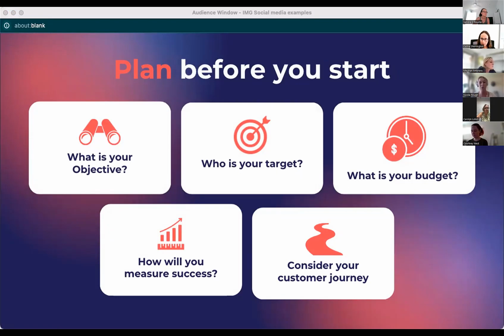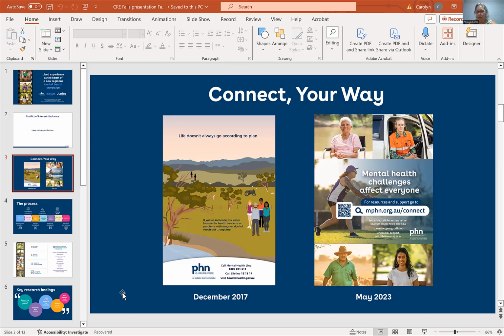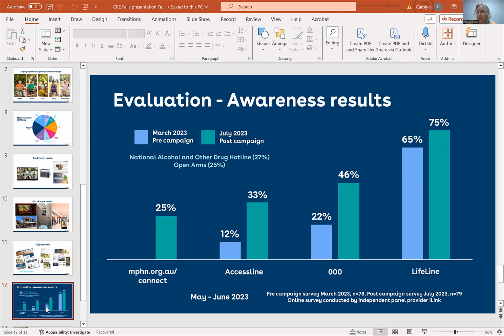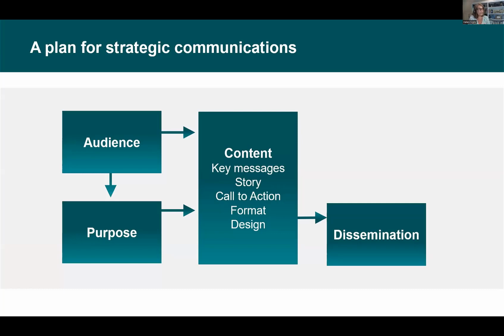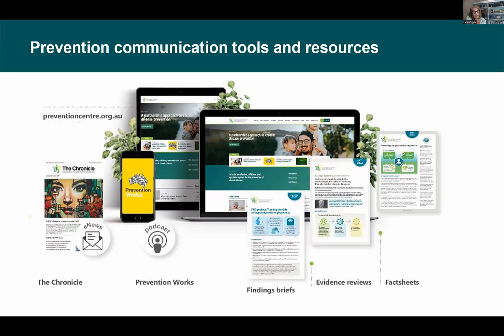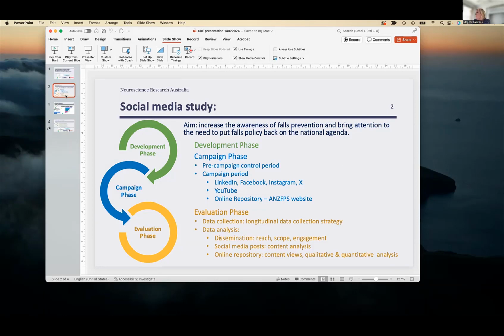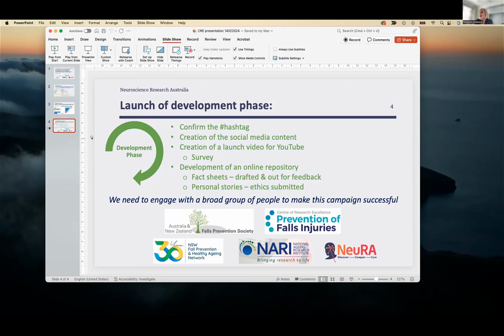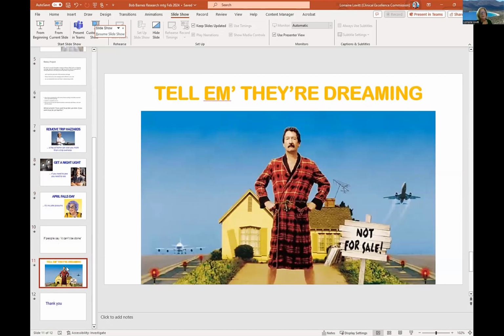Communication of fall prevention messages - CRE seminar 14 February 2024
This is the first CRE Prevention of Falls Injuries  Research Ideas session of 2024. Speakers: Carolyn Loton runs a marketing company and has experience developing campaign materials for fall prevention that includes feedback from older people. Dr Meghan Ambrens is a Postdoctoral Fellow working at the Falls, Balance and Injury Research Centre, NeuRA. She is currently planning a social media study aimed at raising the awareness of falls and how to prevent them